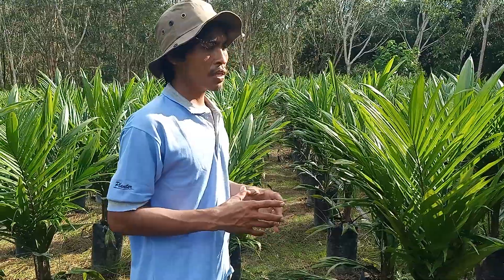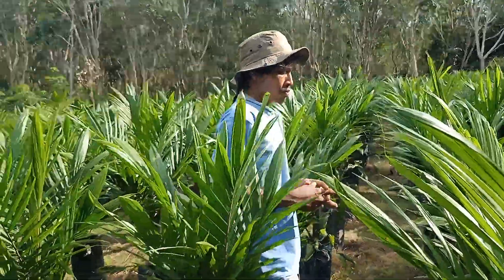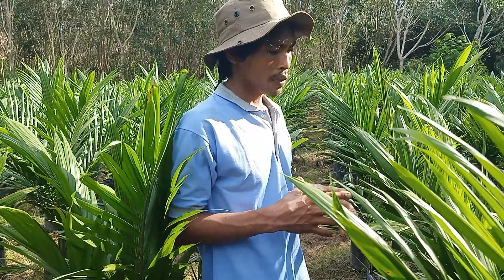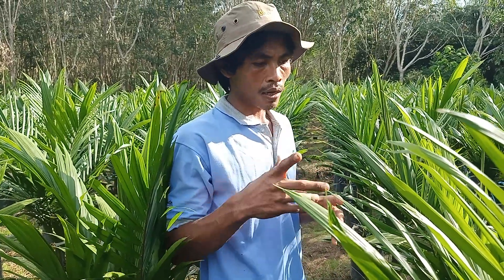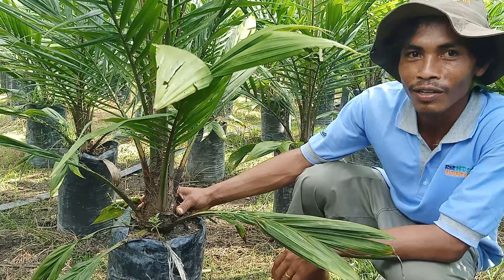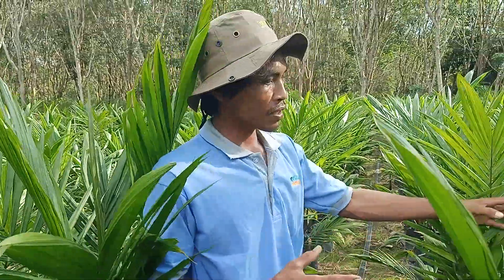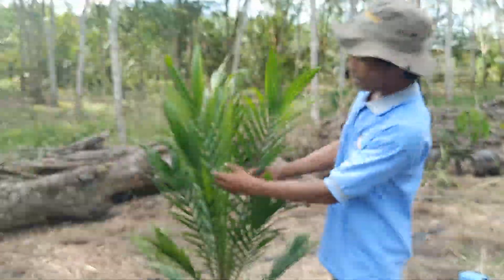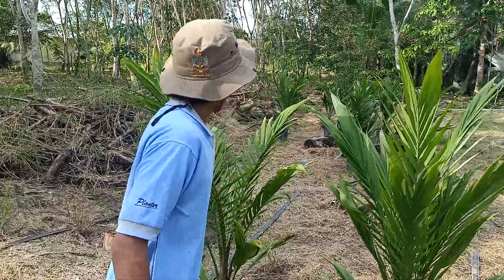Bibit kelapa sawit unggul Sriwijaya Semiklon 5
Adalah varietas unggul dari PT. Bina Sawit Makmur Sampoerna agro dengan keunggulan potensi produksi 40 ton/ha/tahun.
Dan laju pertumbuhan meninggi yang lambat 40-55 cm pertahun serta pelepah pendek.

Halaman FB